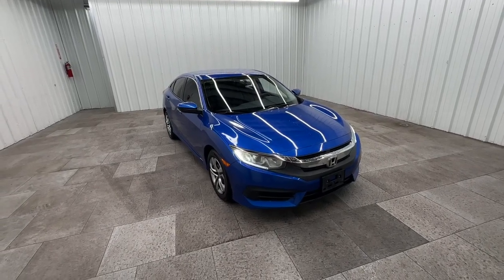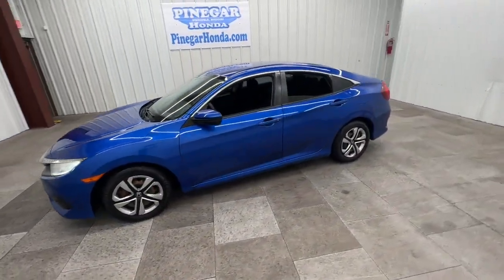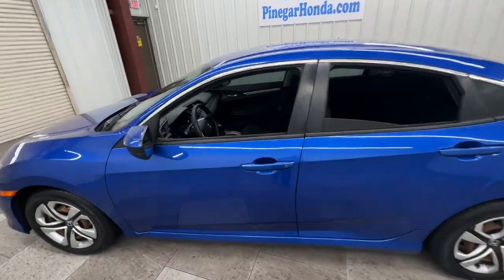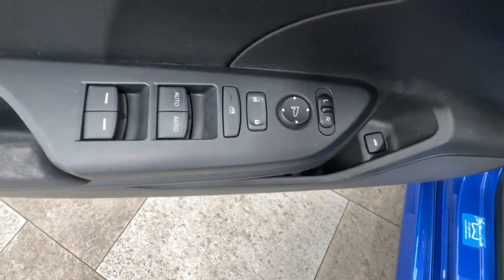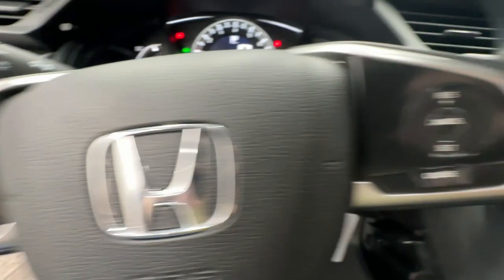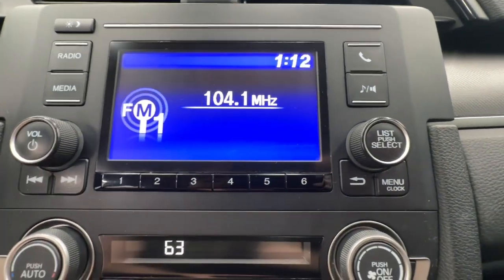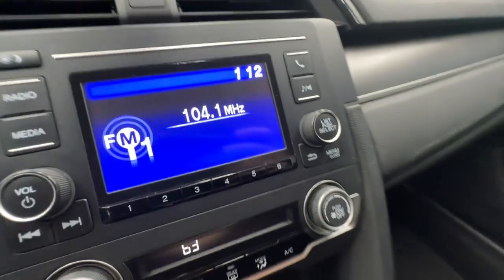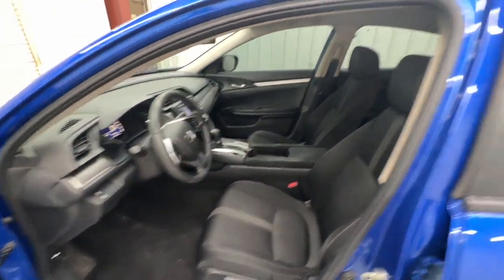2016 Honda Civic Sedan Springfield, Nixa, Ozark, Republic, Branson, MO P10678A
AEGEAN BLUE METALLIC Used 2016 Honda Civic Sedan LX available in Springfield, Missouri at Pinegar Honda. Servicing the Nixa, Ozark, Republic, Branson, MO area.

Don Wessels
3520 S Campbell St

IIHS Top Safety Pick+. Only 79,348 Miles! Boasts 41 Highway MPG and 31 City MPG! This Honda Civic Sedan delivers a Regular Unleaded I-4 2.0 L/122 engine powering this Variable transmission. Window Grid Antenna, Wheels: 16 w/Full Covers, VSA Electronic Stability Control (ESC).*This Honda Civic Sedan Comes Equipped with These Options *Valet Function, Trunk Rear Cargo Access, Transmission: Continuously Variable (CVT), Tires: P215/55R16 93H AS, Systems Monitor, Strut Front Suspension w/Coil Springs, Steel Spare Wheel, Sliding Front Center Armrest, Single Stainless Steel Exhaust, Side Impact Beams.* The Votes are Counted *IIHS Top Safety Pick+, NACTOY 2016 North American Car of the Year, KBB.com Brand Image Awards.* Visit Us Today *For a must-own Honda Civic Sedan come see us at Pinegar Honda, 3520 S Campbell Ave, Springfield, MO 65807. Just minutes away!